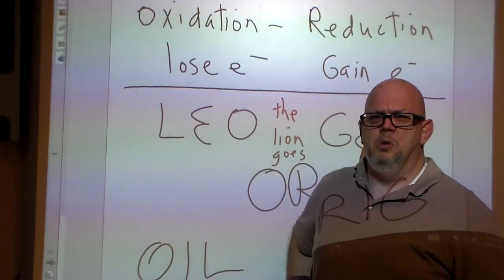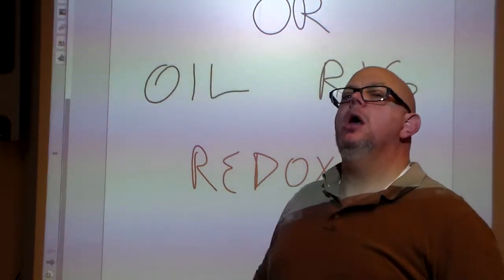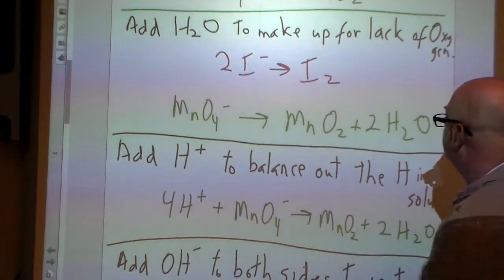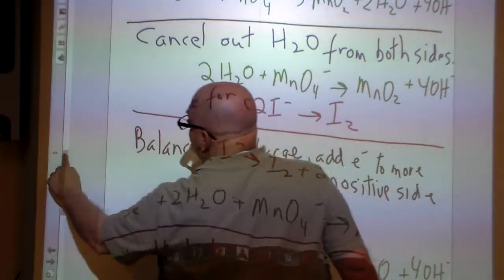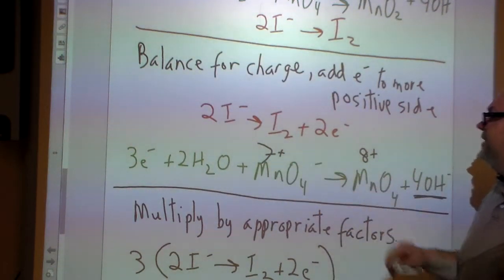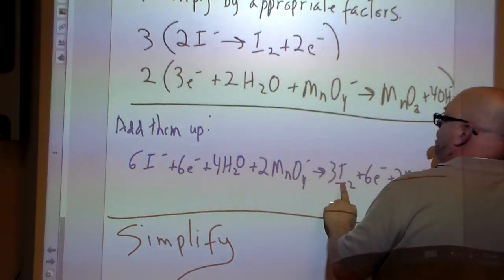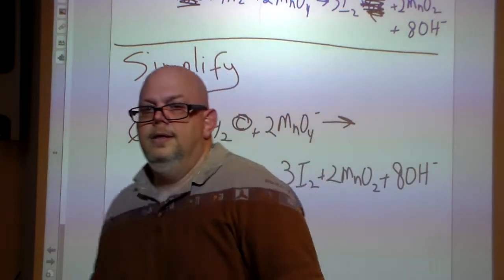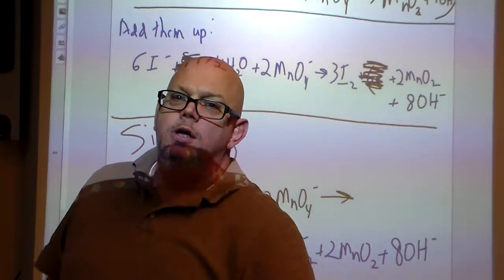Canu REDOX reactions in basic solutions